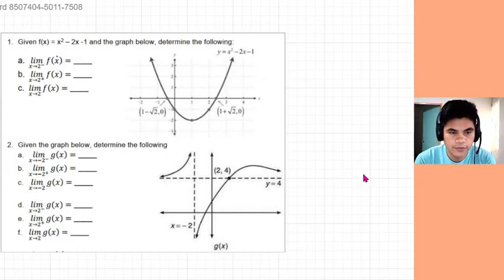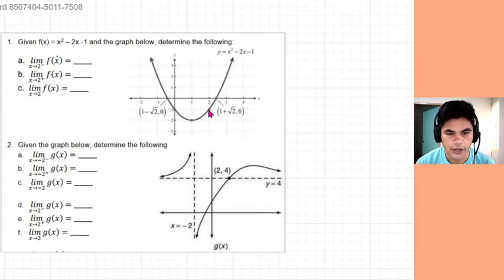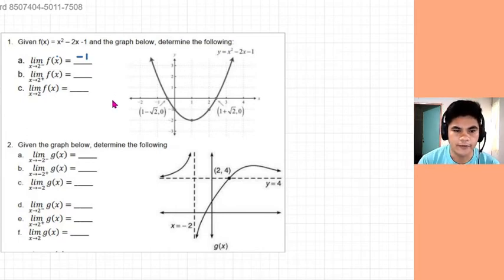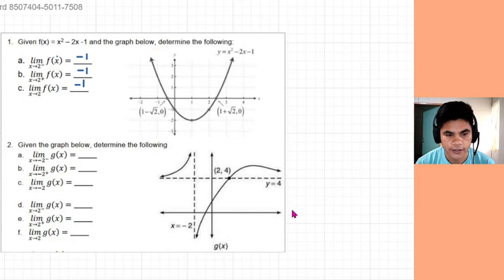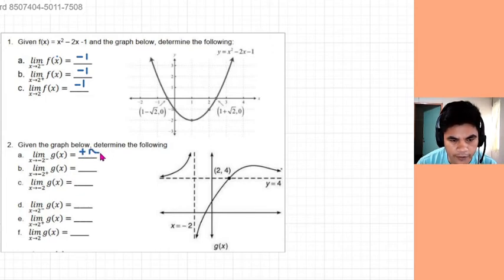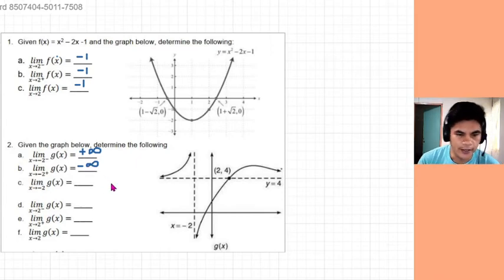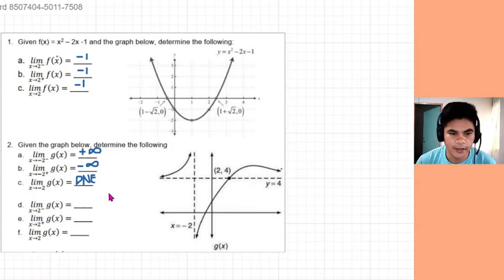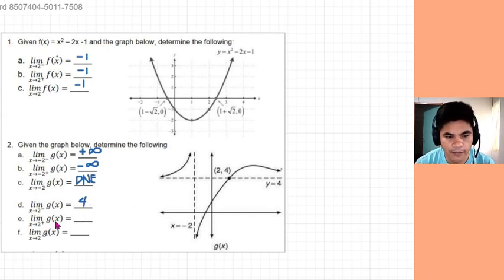How to Determine the Limit of the Function (GRAPH)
This video is about how to determine the limit of the function through its graph.